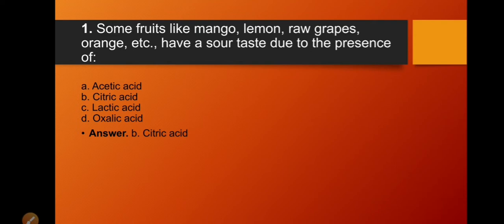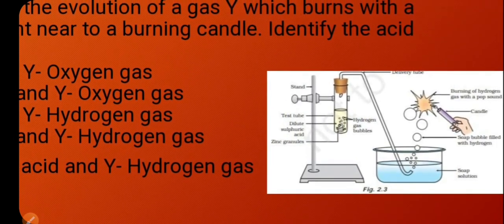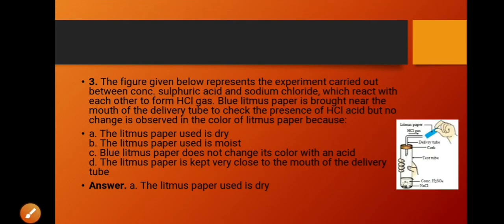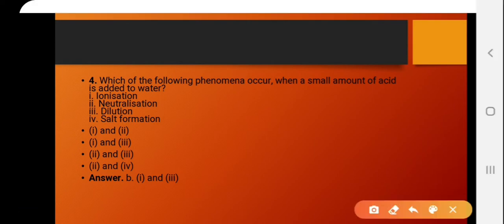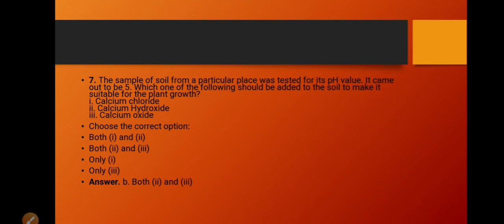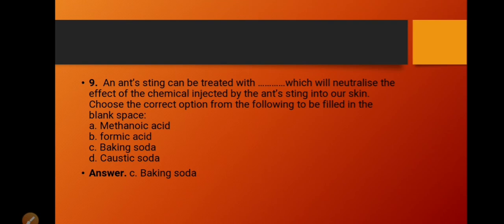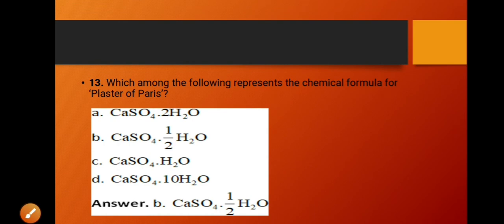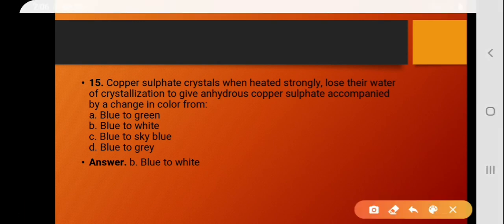Important questions of acids bases and salts.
Chapter 2 ,10th science
I'm on Instagram as @shikhatiwari1701. Install the app to follow my photos and videos.

GOOD LUCK 👍👍